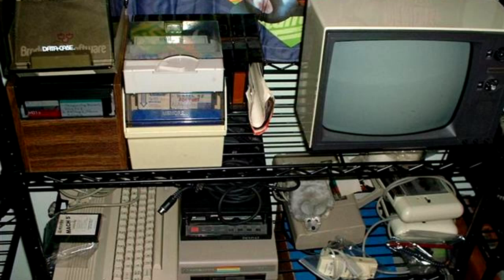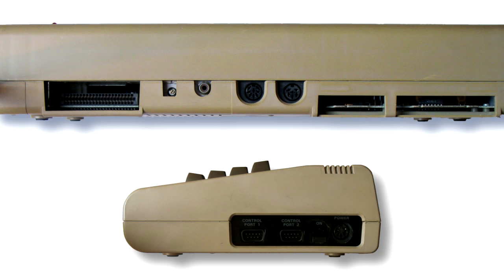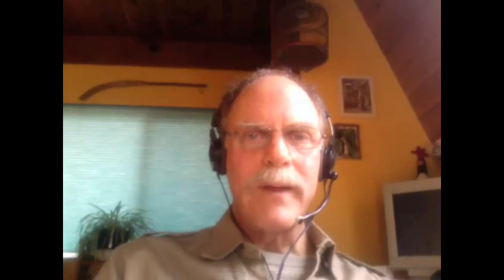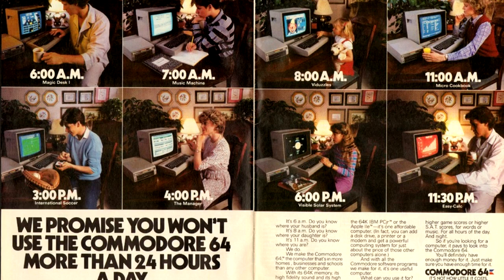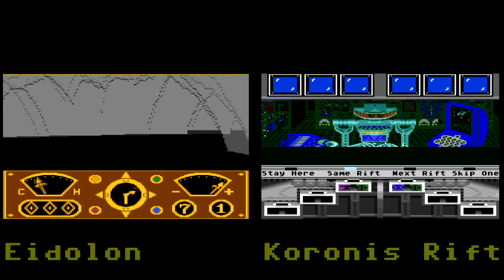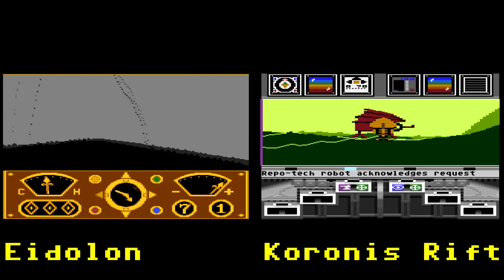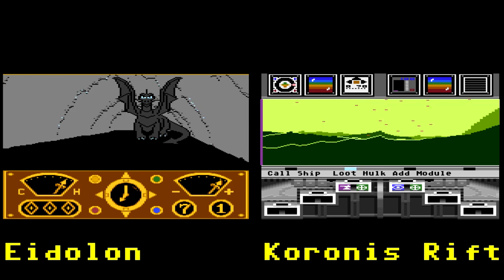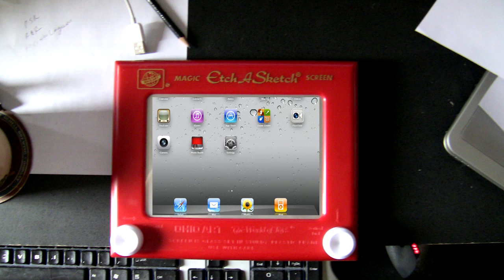Matt Chat 139: David Fox on Koronis Rift, Labyrinth, Piracy, and Zak McKracken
Welcome back, Matt Chatters. This week, David is back to talk about subjects near and dear to Lucasfilm Games fans. We get a behind the scenes look at how games like Koronis Rift and The Eidolon were made, as well as a discussion of piracy, abandonware, and the lead-up to Zak McKracken. Enjoy!

As always, thank you if you have supported me and my efforts to preserve and celebrate our videogaming legacy. If you're in a position to further these efforts, simply click the link below and signup for a one-time or subscription payment. Thanks!